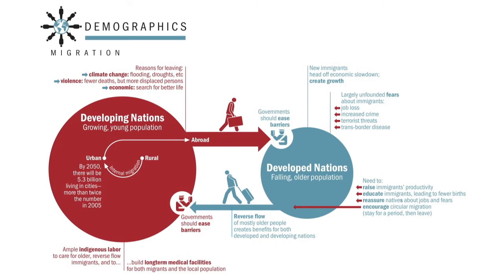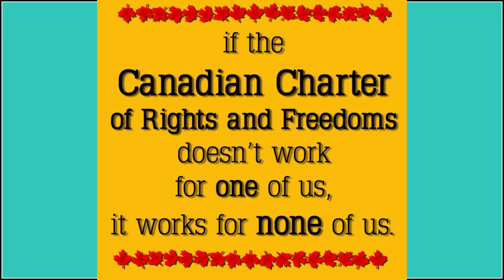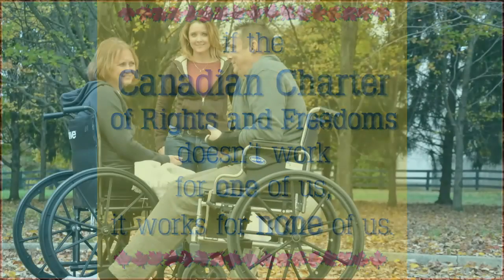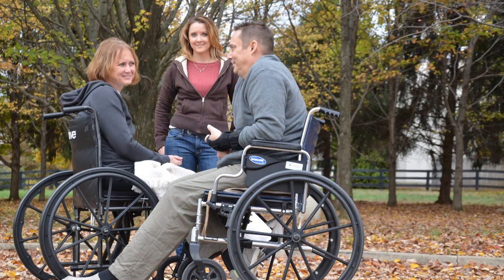Interpersonal Communication - Communicating in a Diverse Workplace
This video was created as part of an open curriculum, Professional Communications OER.

Doctorow, C. (2015). Gender Neutral Toilet sign, Imperial College Union, South Kensington, London, UK. Flickr - Photo Sharing!.

Mader, R. (2011). Buzzword Bingo: Diversity = A range of different things. Flickr - Photo Sharing!.

Maxwell, S. (2007). 3D Full Spectrum Unity Holding Hands Concept. Flickr - Photo Sharing!.

This way to the Faultline. (2009). Flickr - Photo Sharing!.